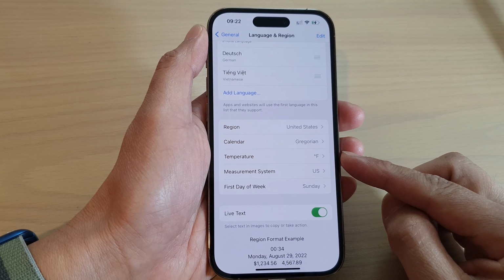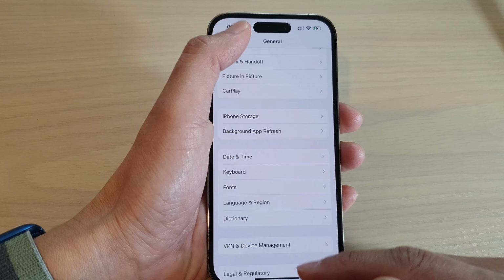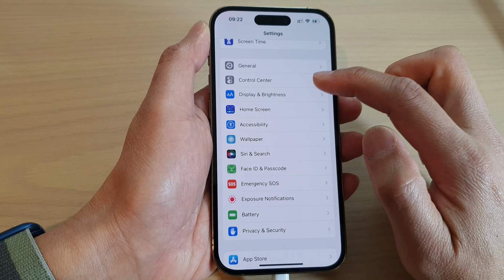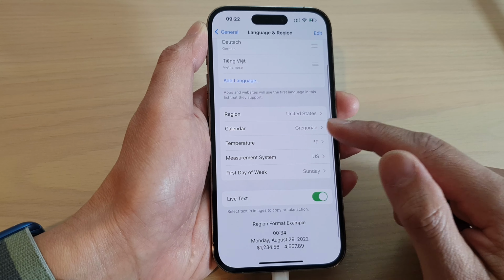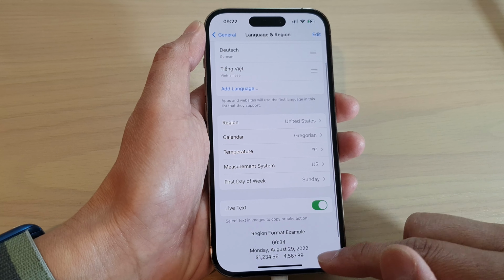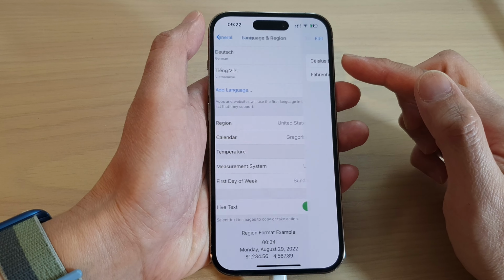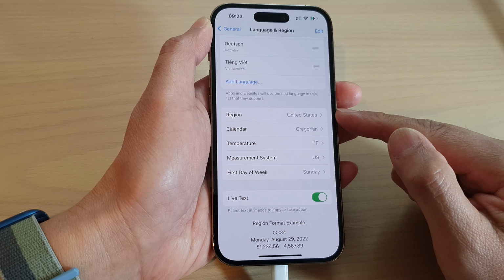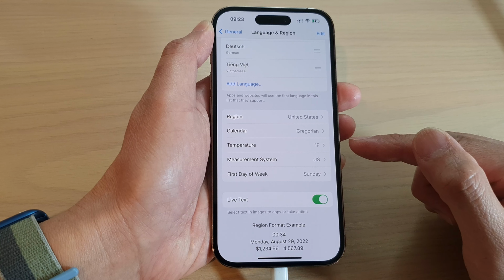iPhone 14's/14 Pro Max: How to Change The Temperature Unit to Fahrenheit or Celsius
Learn how you can change the temperature unit to Fahrenheit or Celsius on the iPhone 14/14 Pro/14 Pro Max/Plus.